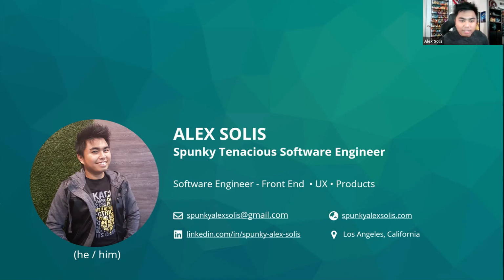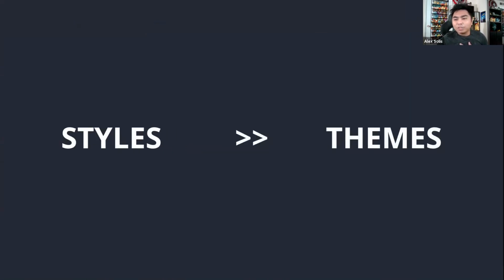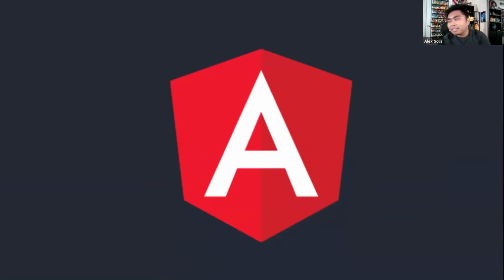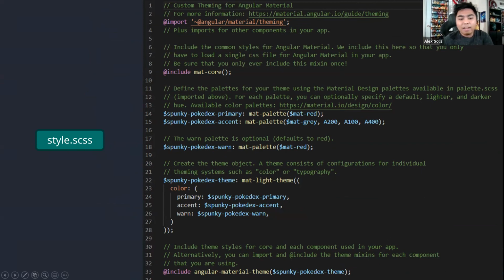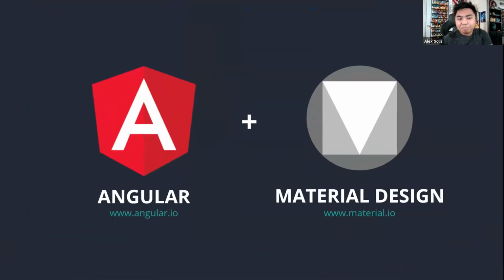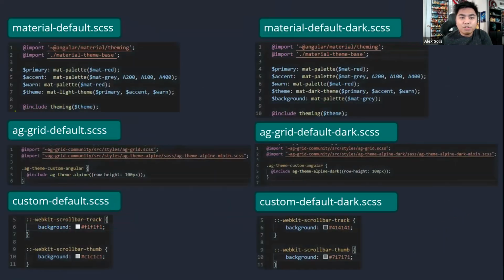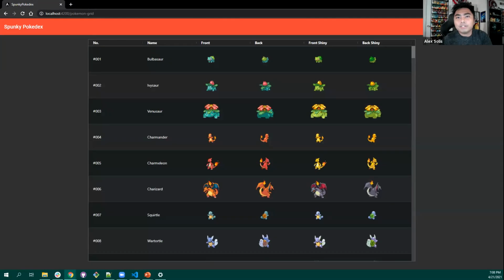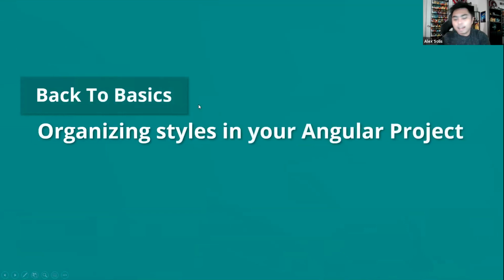Back to Basics: Organizing Styles in Your Angular Project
Women Who Code San Diego and San Diego Angular Meetup meet the third Wednesday of each month. Each month we will have one or two talks that cover Angular or general Web UI/UX topics. Afterwards we open the floor for lightning talks any audience member wants to give. Everyone is welcome to these meetups whether you are an Angular expert or just heard about Angular for the first time in this post.

This month, we are hosting our Meetup entirely remotely! Closer to the event, we will post a Zoom link for everyone to use. You will need a Zoom account to be able to join the Meetup so please make sure you have that ahead of time.

April's Meetup is lightning talk themed! We'll be having a series of Angular related lightning talks. If you would like to give a lightning talk at this event please reach out to Michi or Julie or comment on the Meetup!

We want to give everyone an opportunity to speak at these Meetups.

WWCode events are open to the public and intended to inspire women to excel in technology careers, and anyone who is there for this purpose is welcome.

To read more about WWCode and the Code of Conduct for events, please check out the "About us" button in the sidebar.